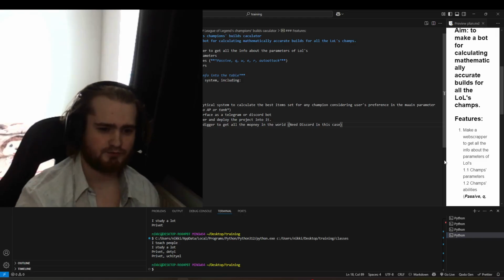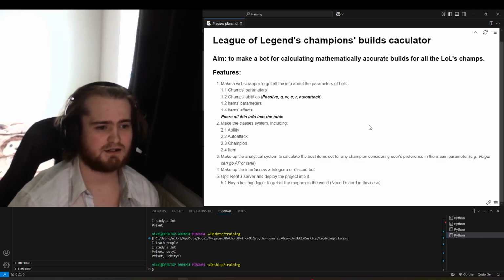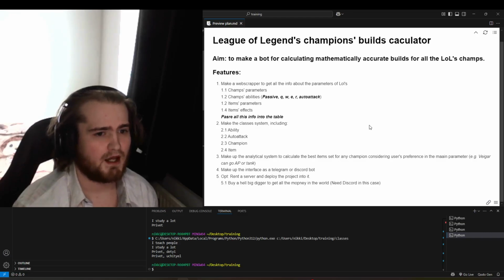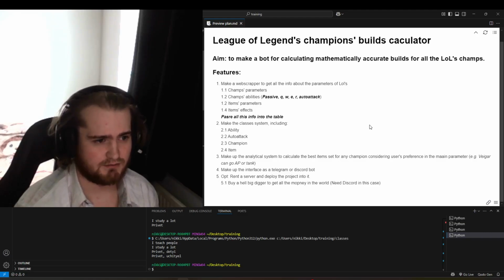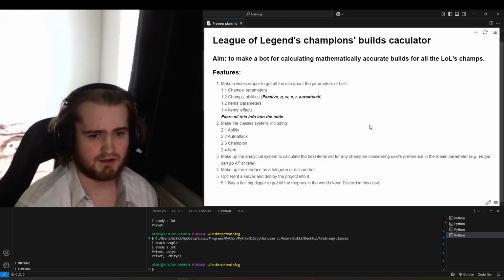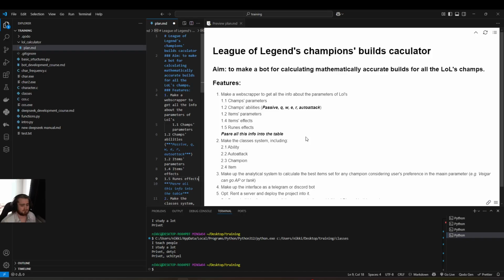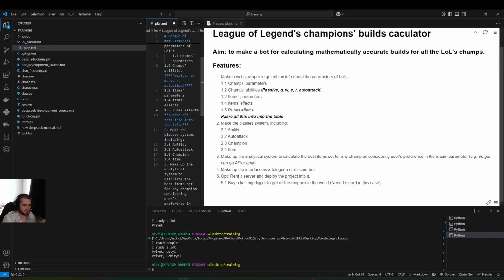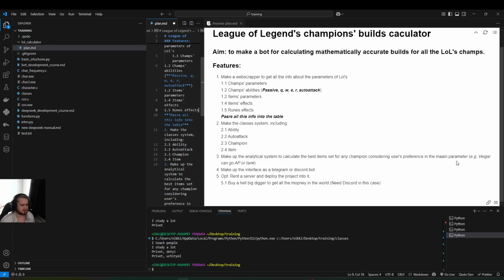Concept of online LoL's builds calculator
I recently started to play League of Legends and got a bit confused with items' builds. So, I decided to start doing a service that would calculate mathematically accurate builds for champions. This is the first step in our journey!